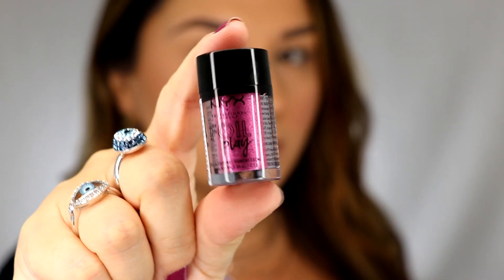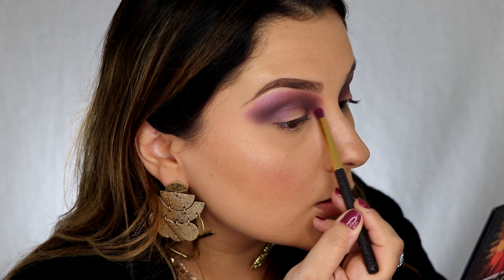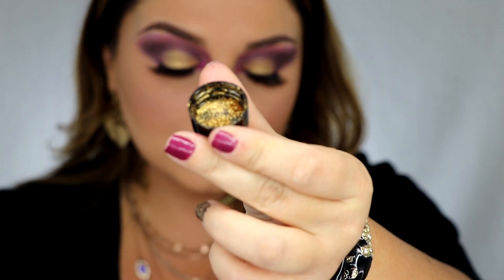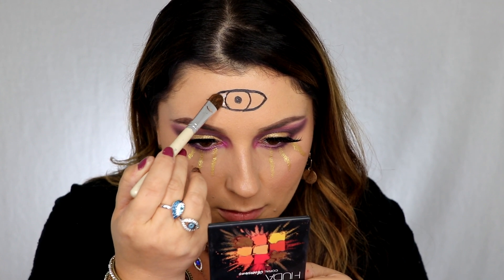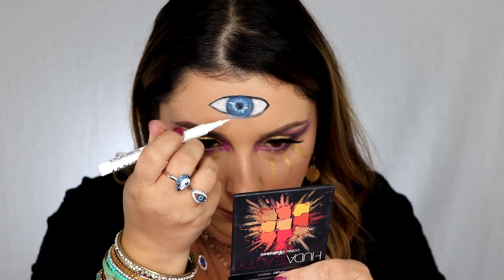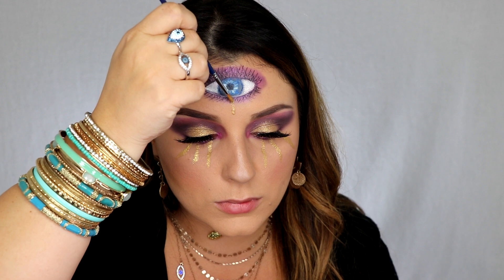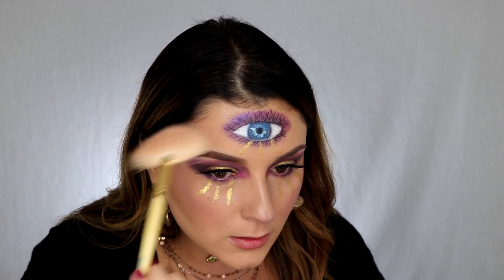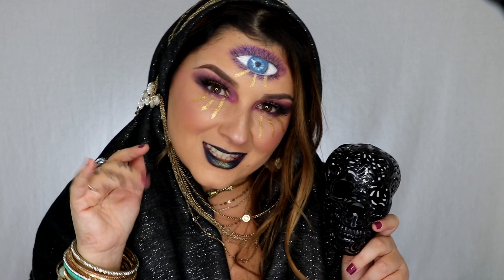Gypsy Fortune Teller Halloween Look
Hi loves! this is my second Halloween look for October. I hope you enjoy it. I'll leave details below.

Product Details
Nyx Cosmetics Foil Play in Booming/Pop Quiz
Nyx Cosmetics Love You So Mochi Palette
Nyx Cosmetics Loose Pigments in Nightengale/Egotastic
Narsissist Creamy Concealer
Huda Beauty Lashes in Farah
Kat Von D Tattoo Liner
Fenty Beauty Mattemosielle in Clapback
Wolfe Face Pearl Paint